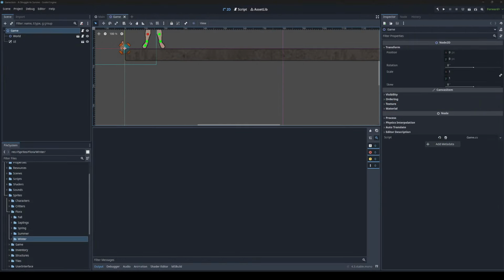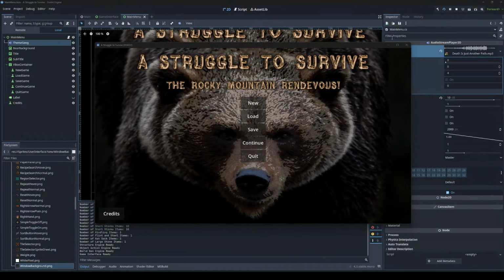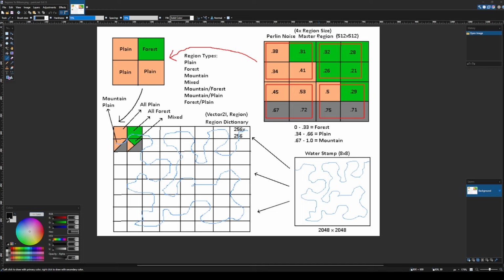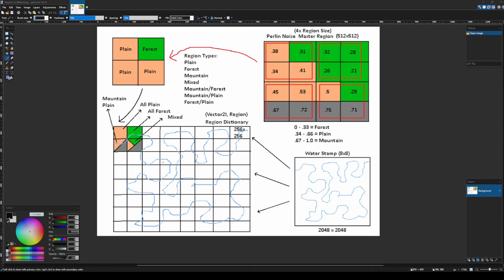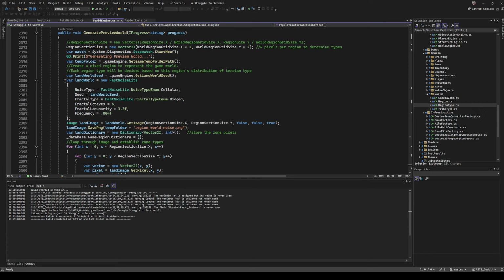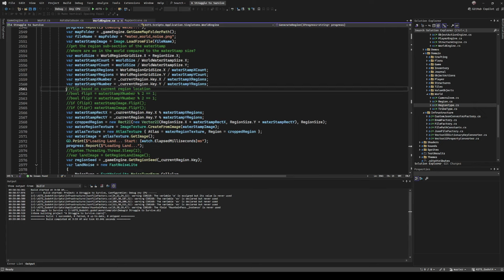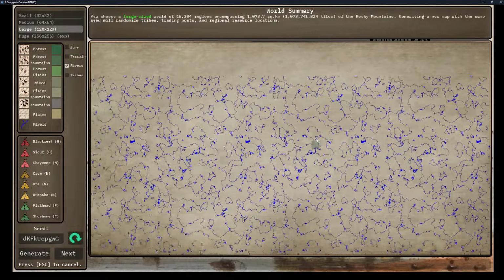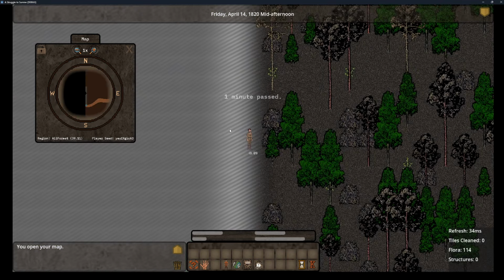Godot 4 C# 2D Tilemaps - Creating Truly Massive Game Worlds With Billions of Tiles! Here's How!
In this video, Bound2bCoding explores a technique he used to turn his million-tile game world into billions of tiles without jeopardizing performance.